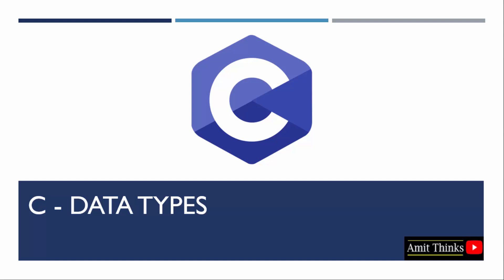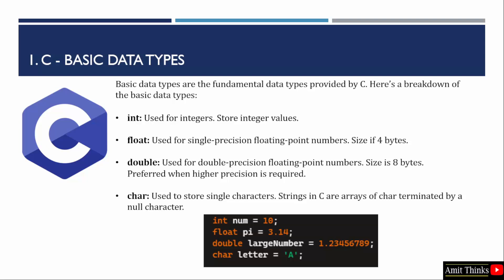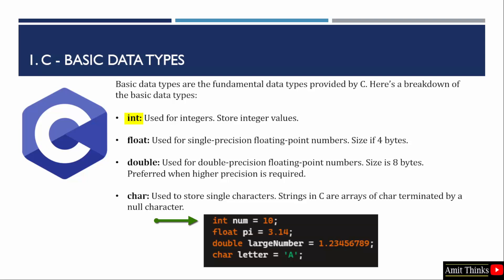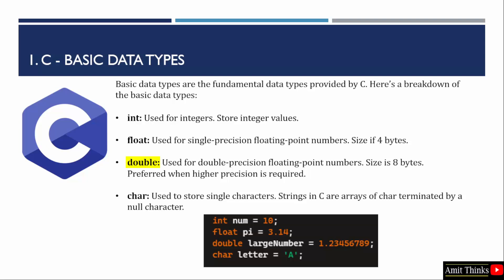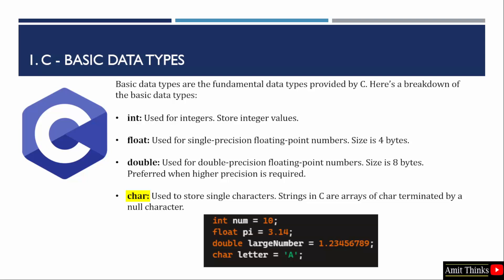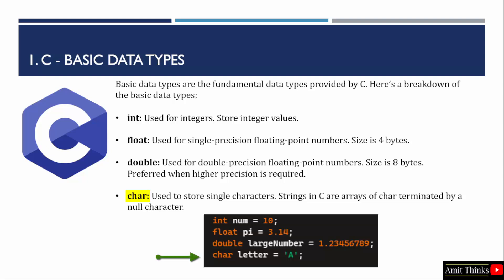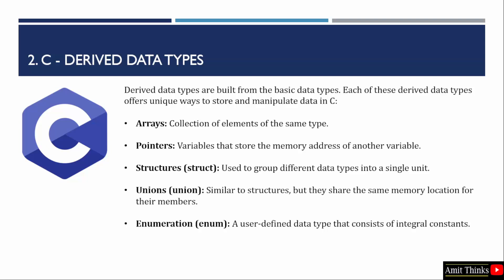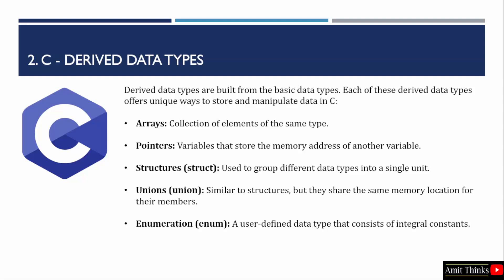Data Types in C Programming | Types of Data Types in C | C Tutorial for Beginners | Amit Thinks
In this lesson, learn what are datatypes in C Language. This is lesson 3 of the C Tutorial series.